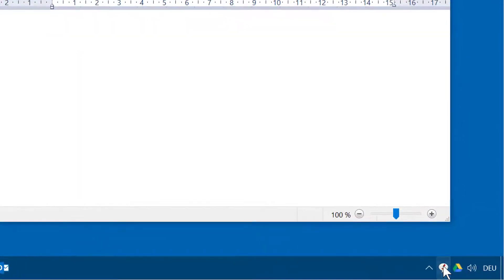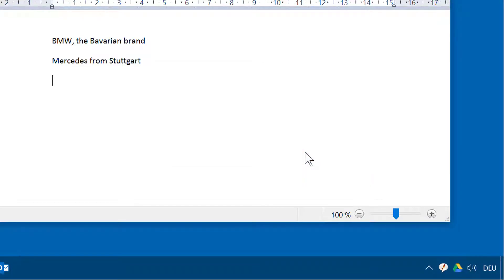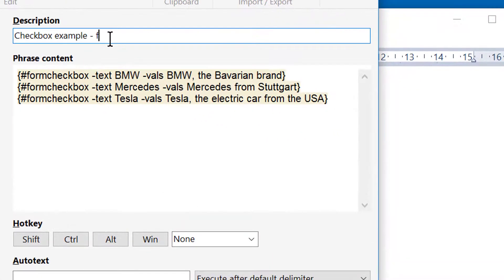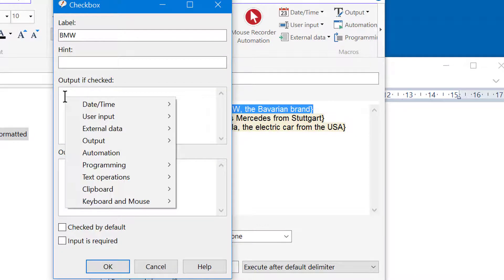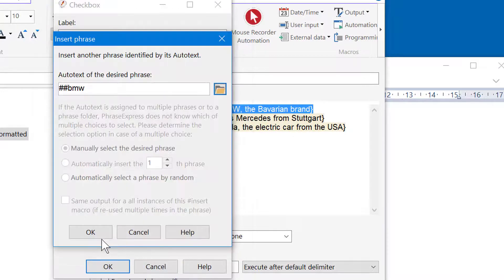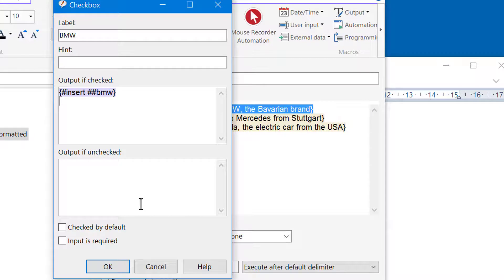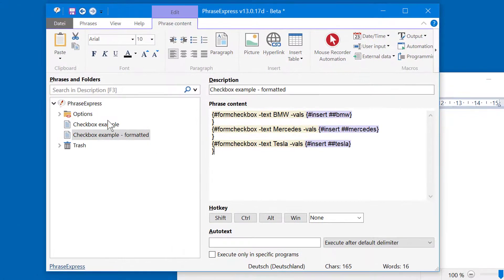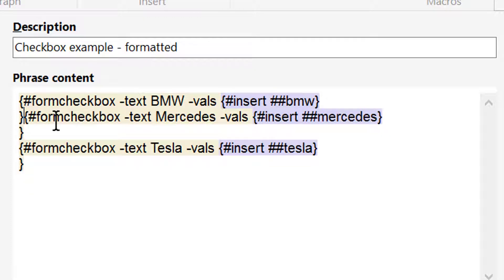Forms with formatted output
- The Text Expander PhraseExpress can output text including text formatting, based on user input made into a PhraseExpress form.